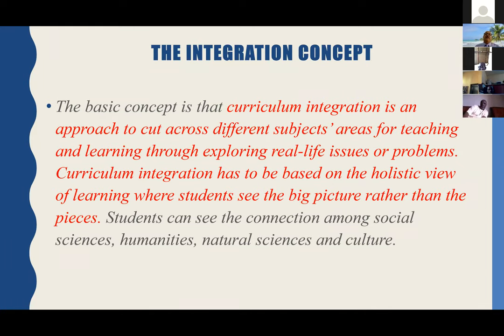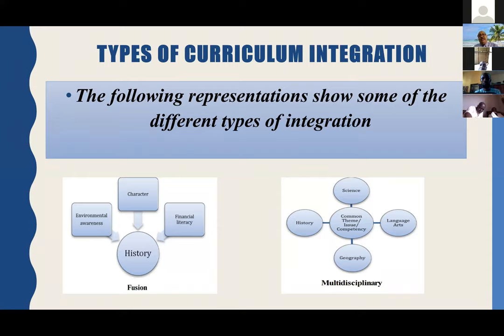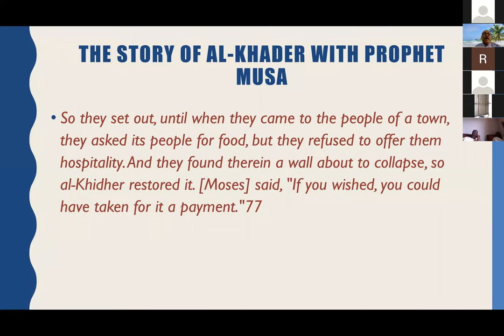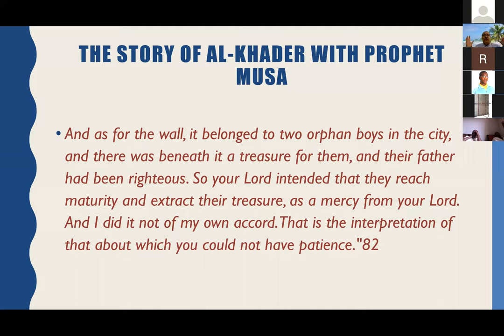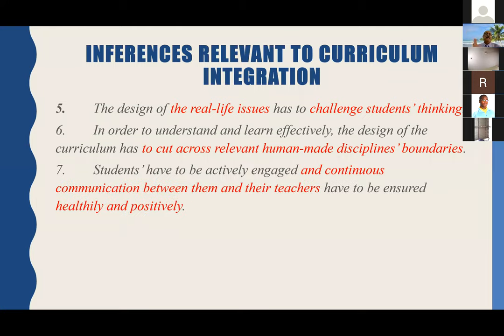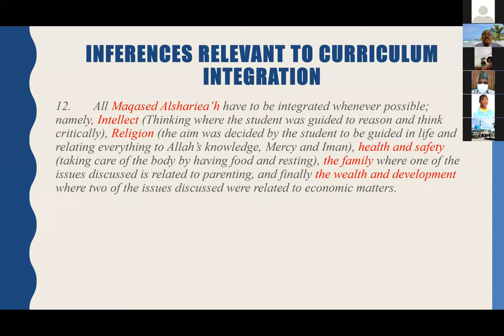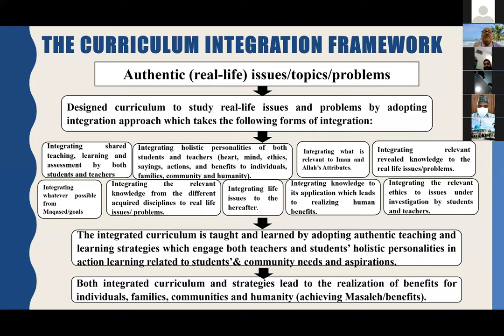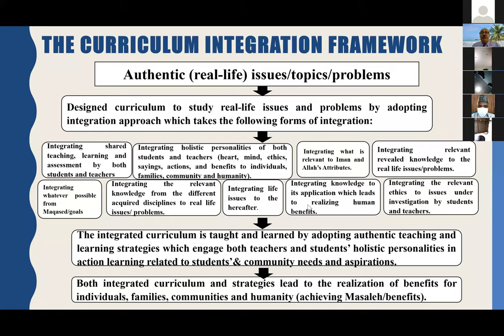IIIT Online Class: Foundation of Islamic Education by Prof. Dr. Dawood al Hidabi